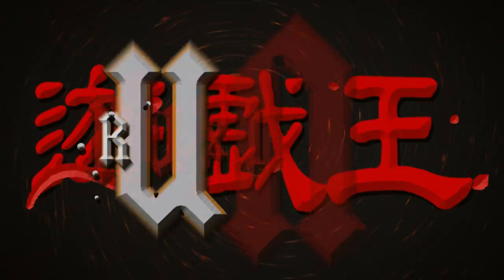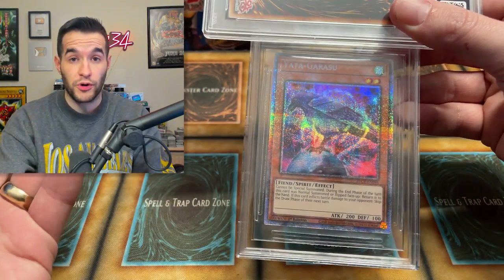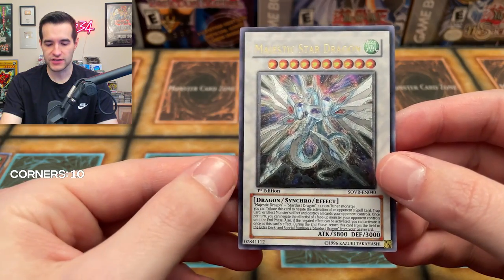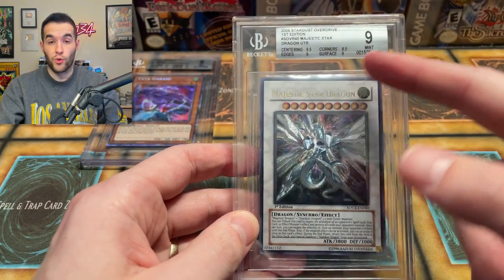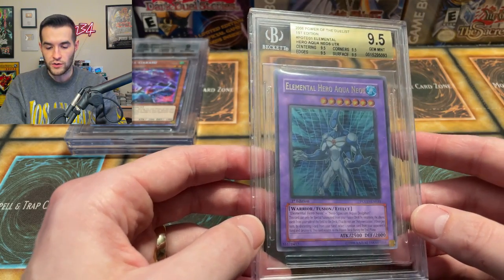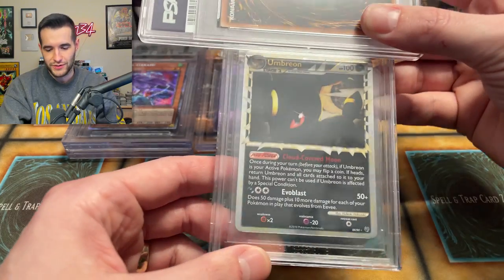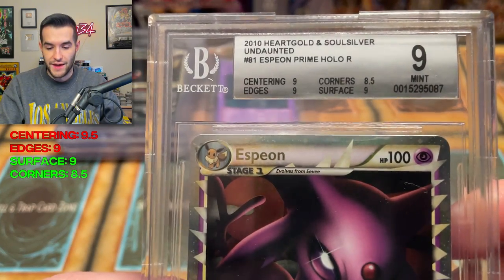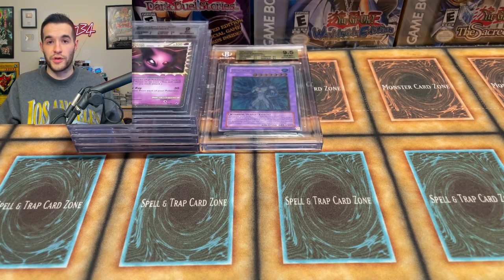I Decided To Grade My RARE Cards With Beckett!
➤TCGPlayer Link!